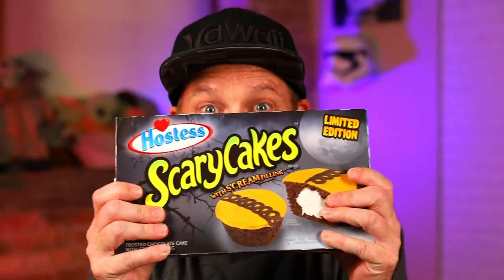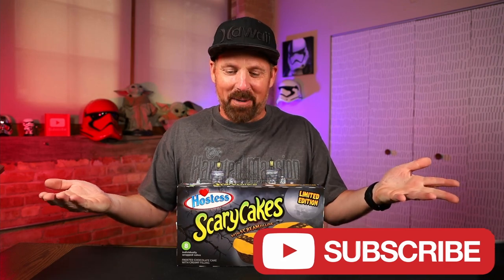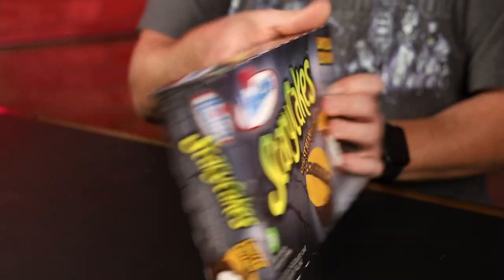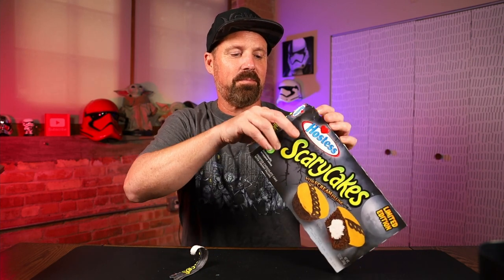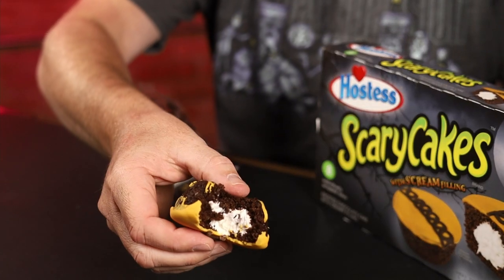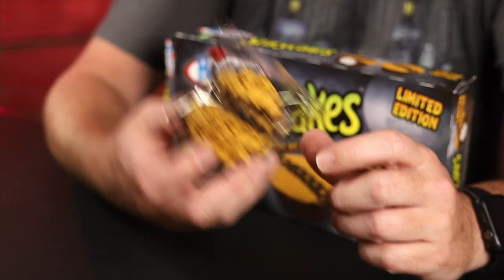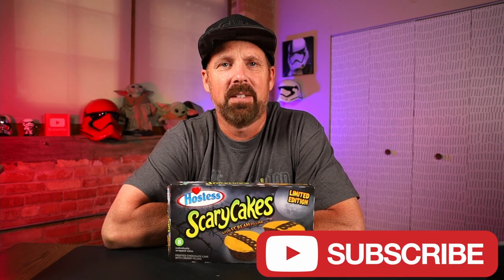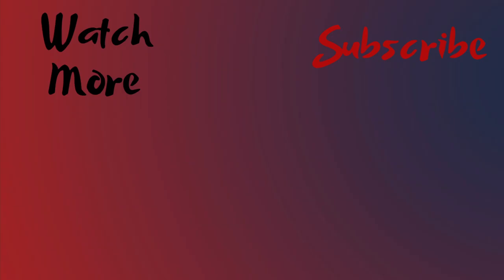Unwrapping the Scream! Hostess Scary Cakes Halloween Review 👻🍰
It's the most spooktacular time of the year, and Hostess is here to make it even sweeter with their limited edition Scary Cakes! Join us as we peel back the wrapper on these Halloween-themed treats filled with scream-worthy goodness. These cakes are not only devilishly delicious but also have a filling that'll send shivers down your spine. Are they a ghostly delight or a frightening flop? Find out in our review! 🎃🍰👻